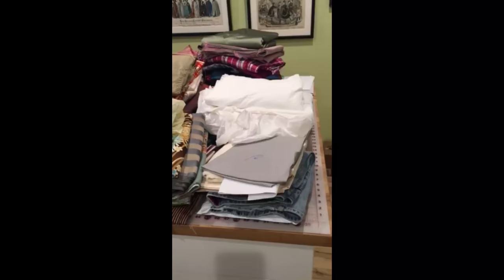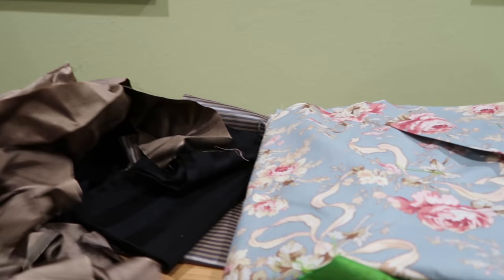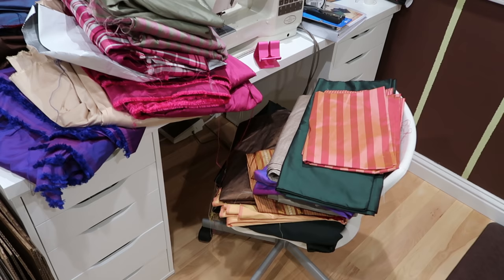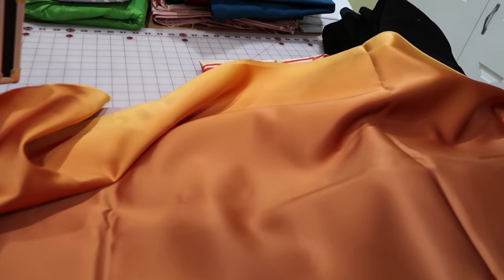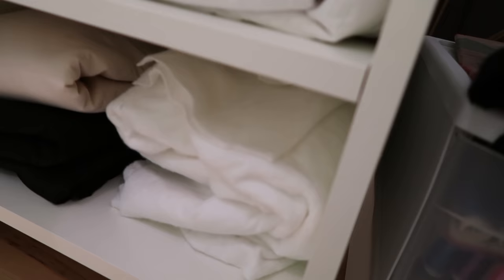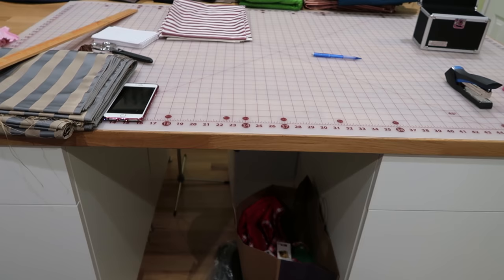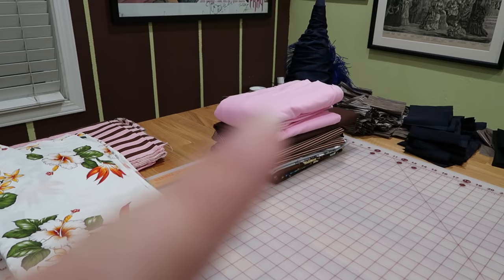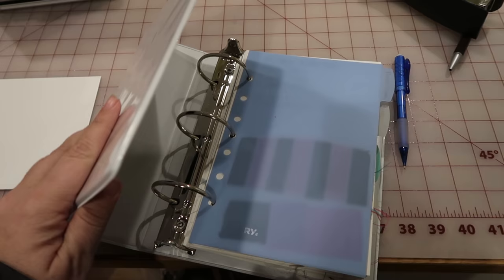Declutter and Organize My Fabric with Me | The KonMari Method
Hey Peeps,
Here's your chance to have a look at my fabric stash and to come on this OCD journey with me to de-stash and then measure, refold and catalog all of my fabric. SPOLIER: I decided I HATED my method of cataloging this stuff right from the start! My new beautiful book didn't arrive until the end, but I do love this method!

Noelle Paduan
117 Bernal Road
Ste 70-140